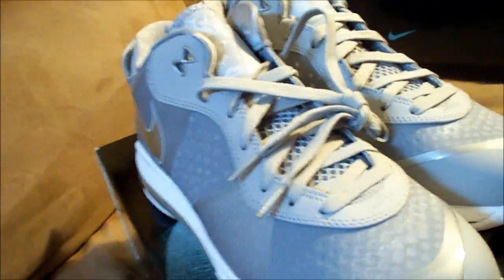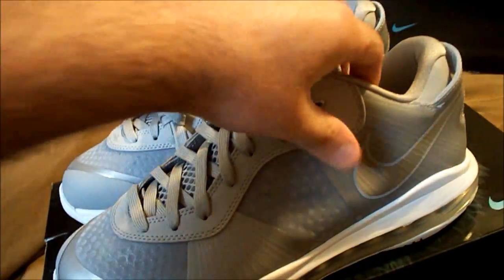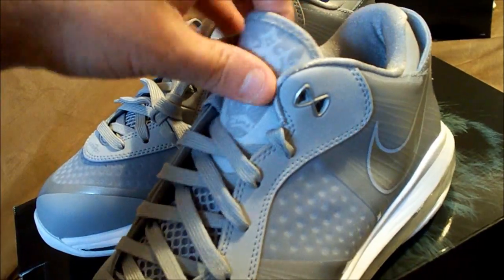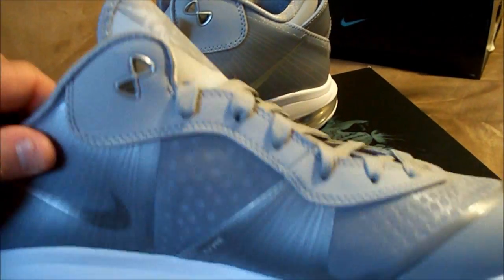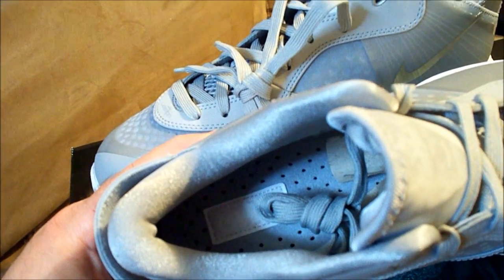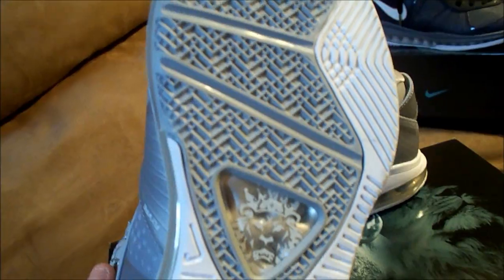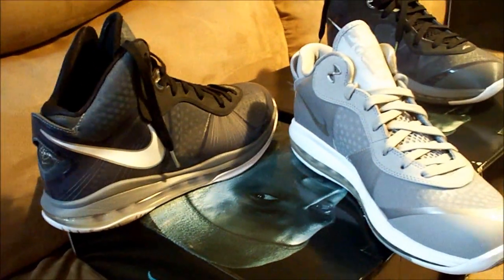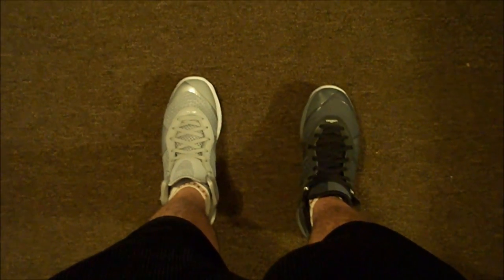Nike LeBron 8 v2 Low Wolf Grey Metallic Silver 8s